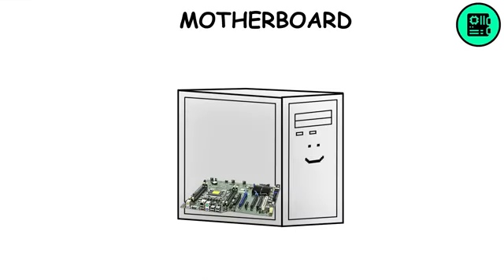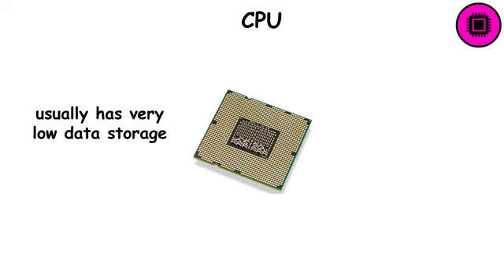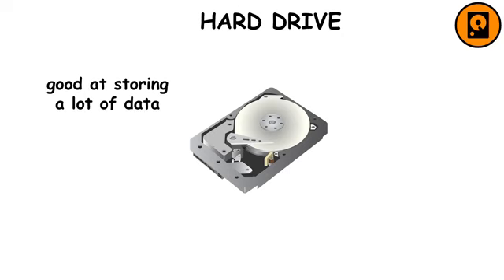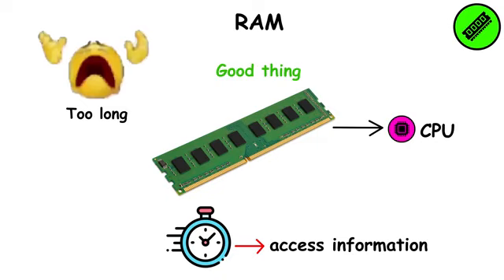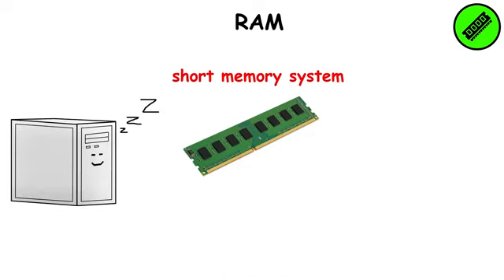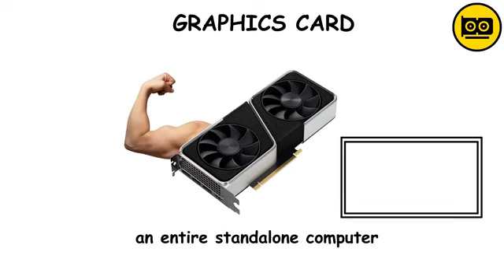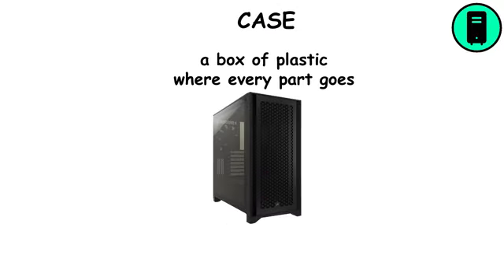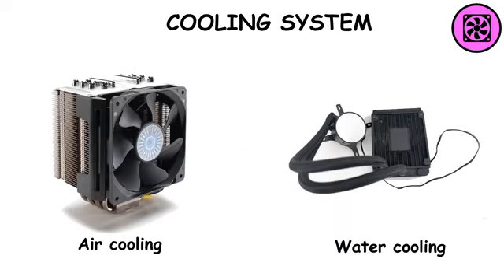Every computer components explained in 3 minitues👌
Every famous computer component gets explained in 3 minutes!
— TIMESTAMPS —
0:00​ Motherboard
0:19​ CPU
0:40​ Hard Drive
1:04​ RAM
1:41​ SSD
1:54​ Graphics Card
2:21​ Power Supply
2:32​ Case
2:48​ Cooling System
3:03​ Wireless Card